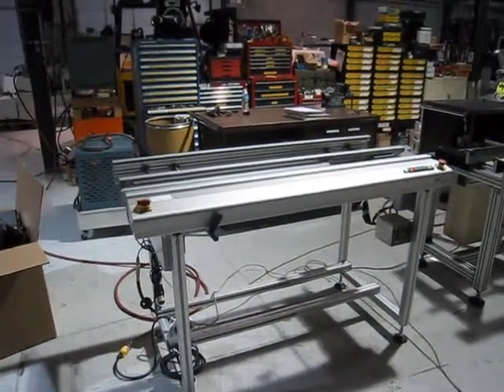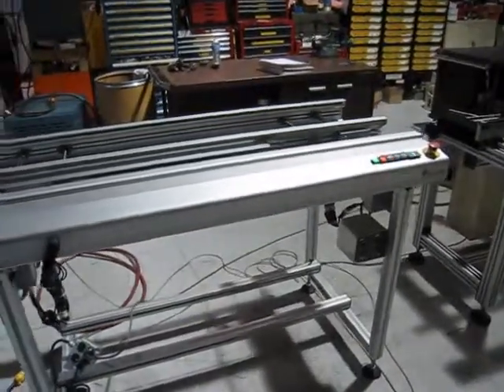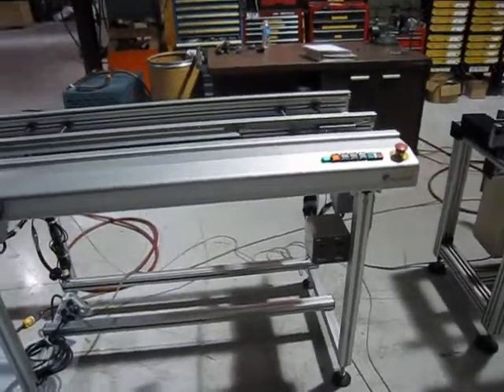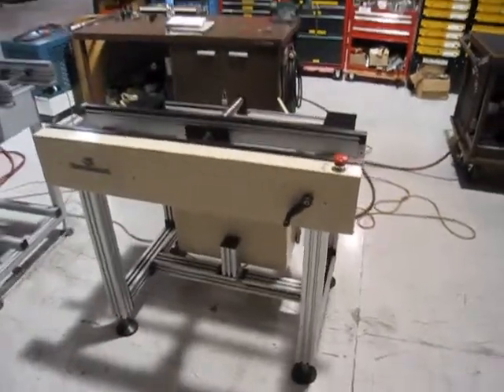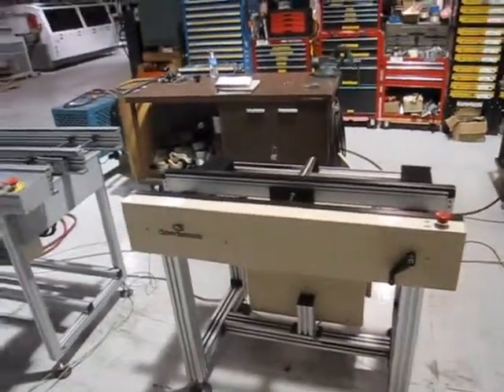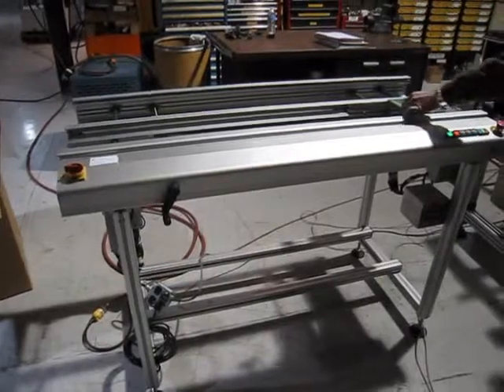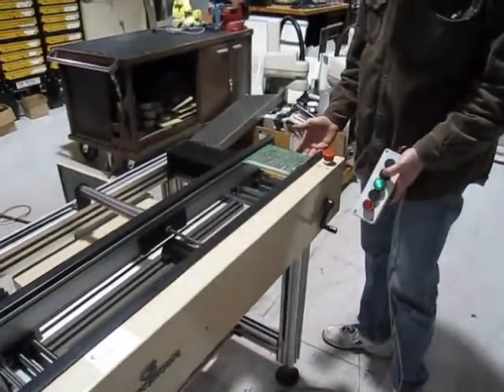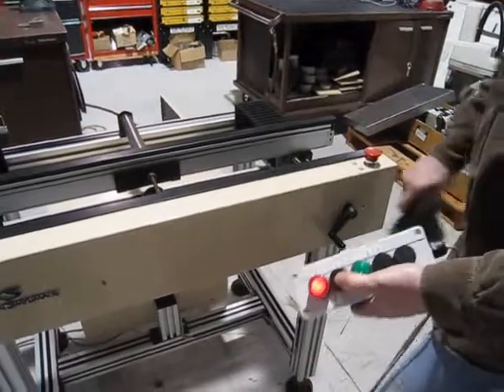Nutek Crown Conveyor Demo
Demo for UE Conveyors Mar 2014